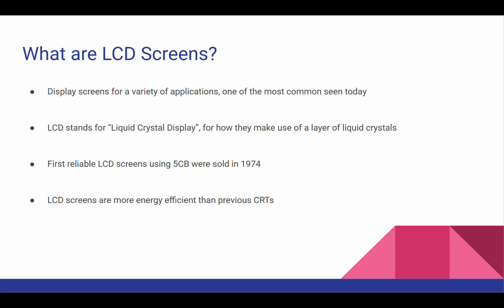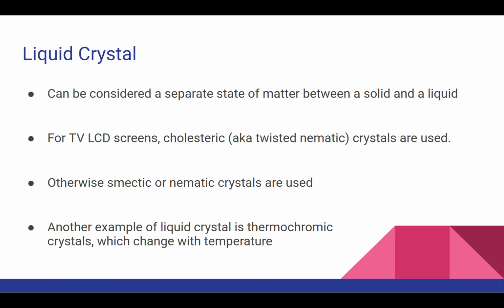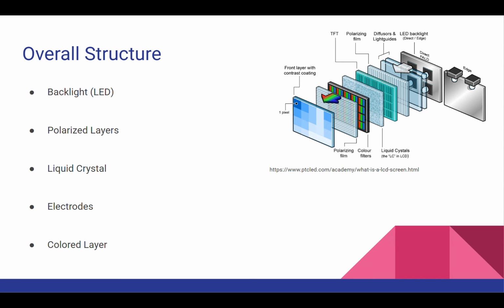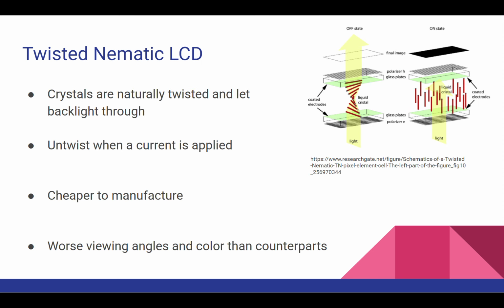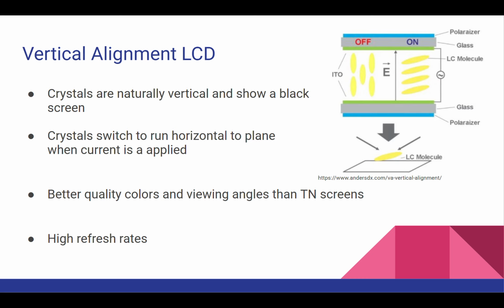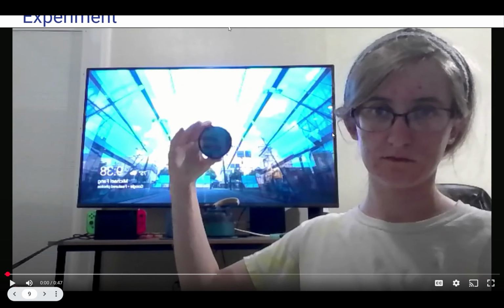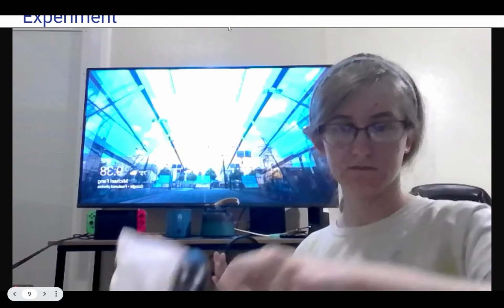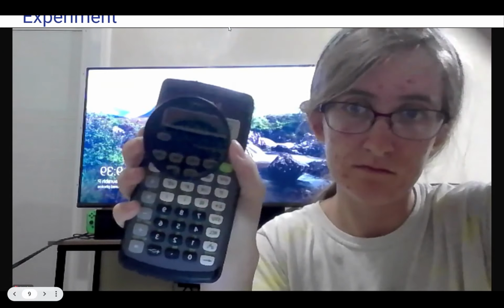Introduction to Material Science, Final Project by Jessica Russ